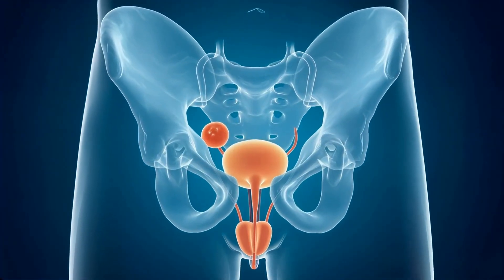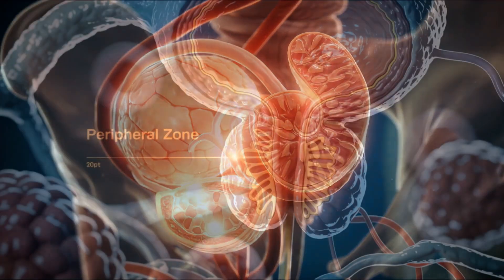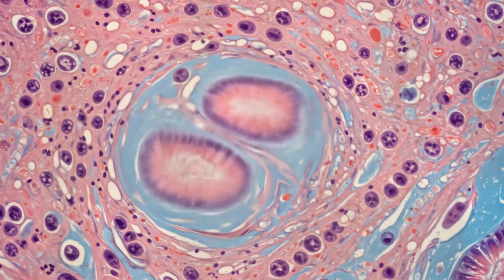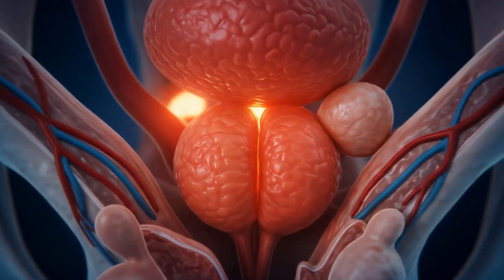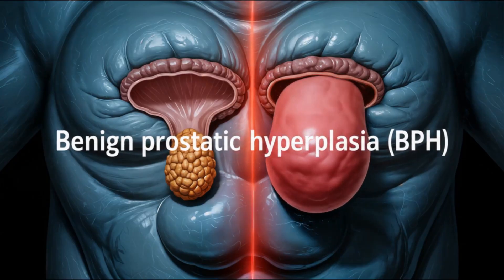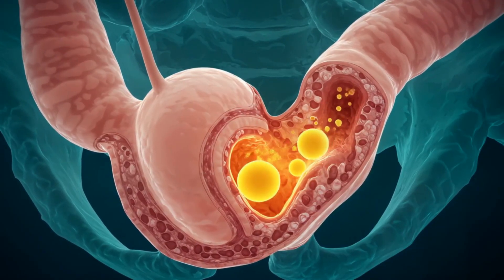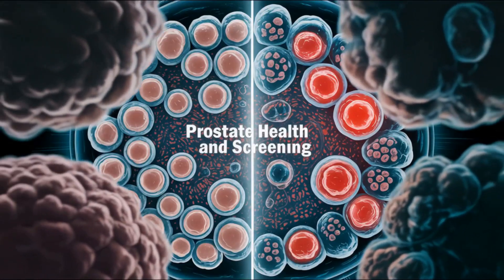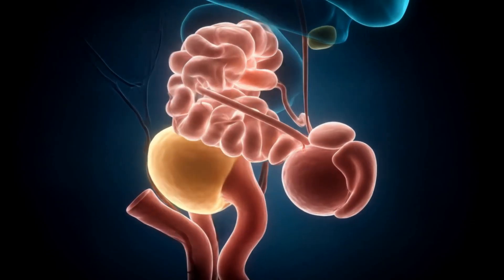Inside the Prostate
It’s often misunderstood, rarely talked about, and yet plays a vital role in male fertility and health.
In this deep-dive video, we uncover the true function, structure, and importance of the prostate gland — a small organ with big responsibilities. From its role in reproduction to its link to common health conditions like BPH and prostate cancer, this is your ultimate visual guide to one of the most mysterious parts of the male anatomy.

🔍 What Is the Prostate?
The prostate is a walnut-sized gland located just below the bladder and in front of the rectum in males. It surrounds part of the urethra, the tube that carries both urine and semen out of the body.

Despite its small size, the prostate plays a critical role in male reproductive health.

🧪 Main Functions of the Prostate:
Seminal Fluid Production

The prostate produces a significant portion of the seminal fluid (about 25–30%) that mixes with sperm from the testicles.

This fluid contains enzymes, zinc, and citric acid, which nourish and protect sperm during ejaculation.

Sperm Activation and Motility

Prostatic enzymes like prostate-specific antigen (PSA) help liquefy semen after ejaculation, making it easier for sperm to swim.

Without a healthy prostate, sperm cannot survive the journey to fertilization.

Ejaculatory Power

The prostate contains muscle fibers that help expel semen forcefully during orgasm.

It also closes off the bladder to prevent urine from mixing with semen.

🧠 What You’ll Learn in This Video:
3D visuals showing the prostate’s location in the male pelvis

Animation of semen production and ejaculation

How the prostate changes with age and why it can cause problems

What BPH (Benign Prostatic Hyperplasia) is and how it affects urination

What to know about prostatitis and prostate cancer risk

The connection between the prostate and male pleasure

Tips for maintaining prostate health through diet, screening, and lifestyle

⚠️ Common Prostate Conditions:
BPH (Benign Prostatic Hyperplasia)

Non-cancerous enlargement that affects most men over 50

Symptoms: Frequent urination, weak stream, nighttime urination

Prostatitis

Inflammation or infection of the prostate

Can cause pelvic pain, discomfort during urination, or painful ejaculation

Prostate Cancer

One of the most common cancers in men worldwide

Early stages often have no symptoms, making regular PSA screening crucial

🧬 Sexual Function & The Prostate
The prostate is sensitive to hormonal changes, especially testosterone and DHT

It plays a role in orgasm intensity and semen volume

Some men report intense prostate orgasms (via internal stimulation) — sometimes referred to as the “male G-spot”

💡 Why You Should Watch:
Whether you're a man wanting to take charge of your health or someone curious about the fascinating biology of the human body, this video brings science, animation, and clear explanations together to help demystify the prostate.

We’re breaking the taboo — one gland at a time.